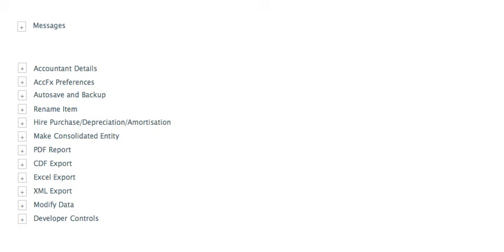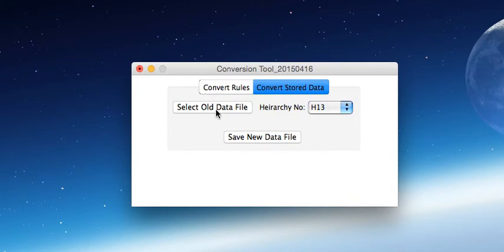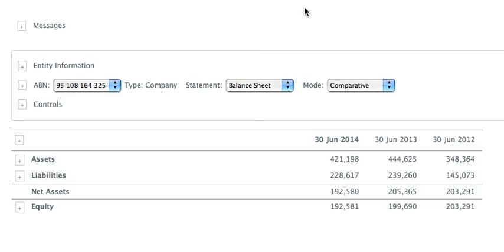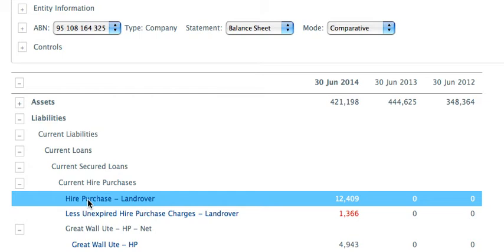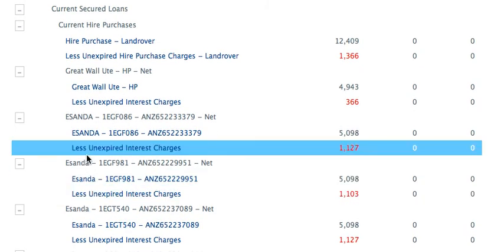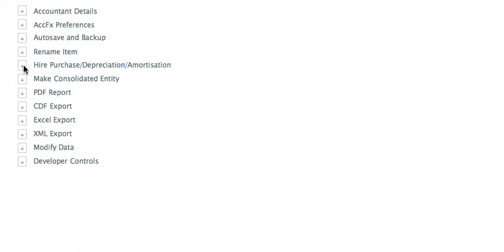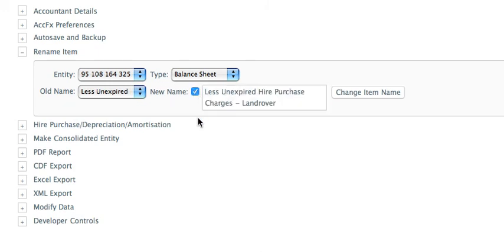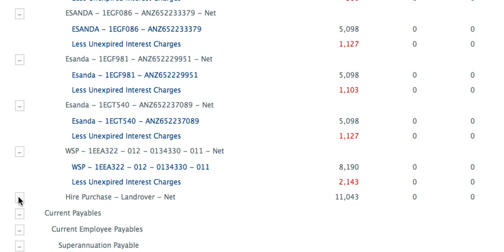HP matching issue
Video created: 16 April 2015